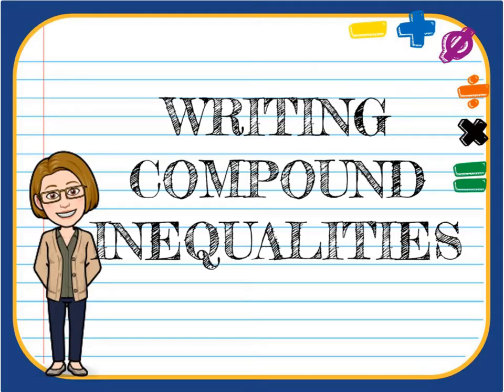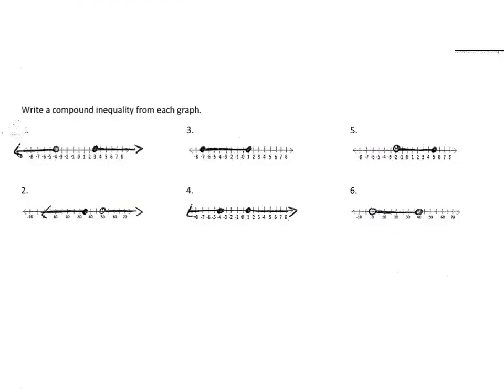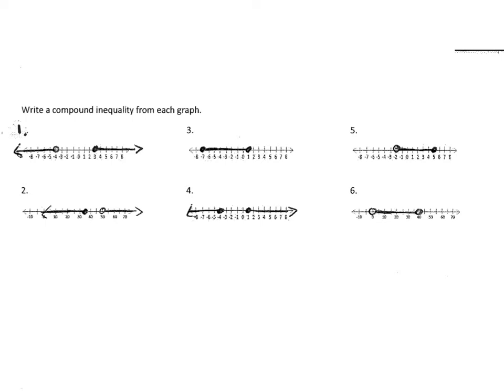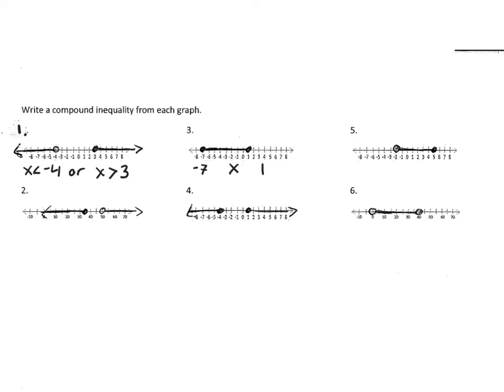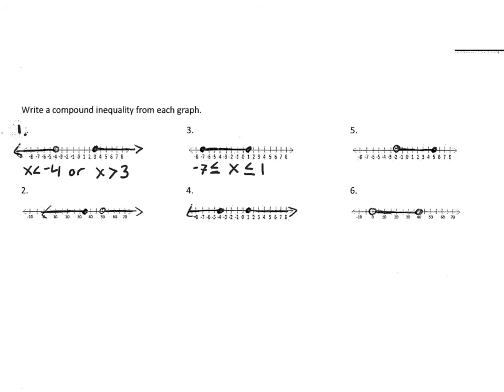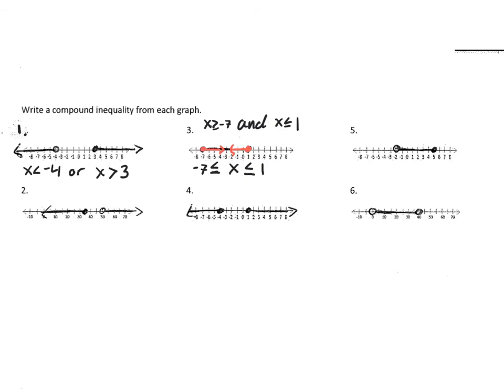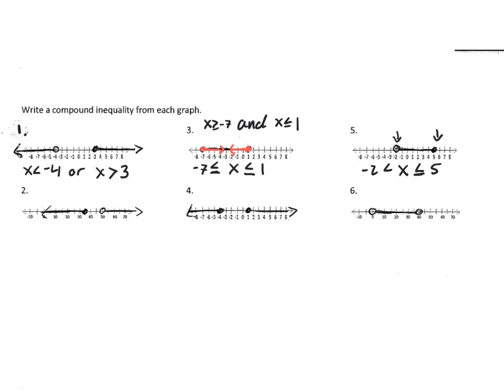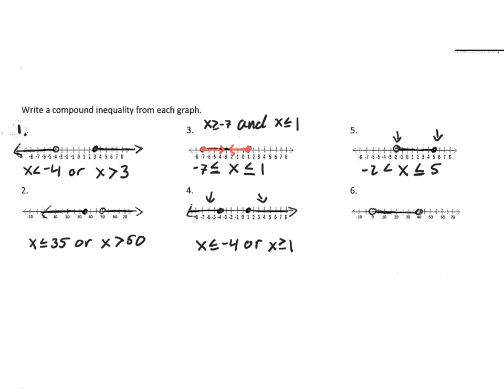Writing compound inequalities